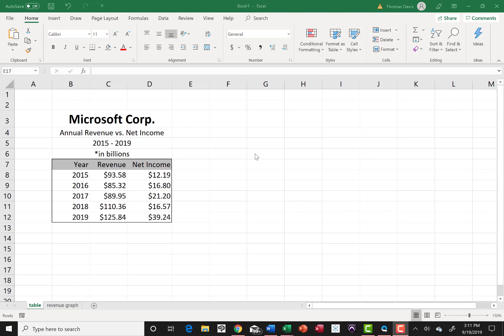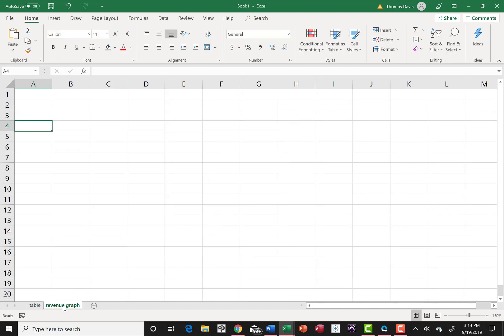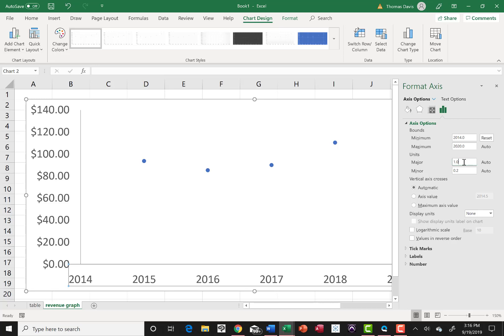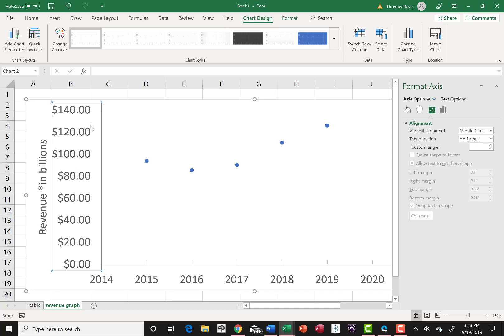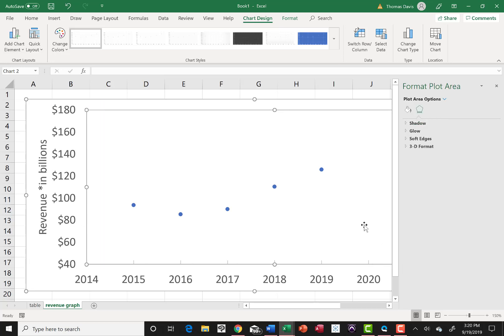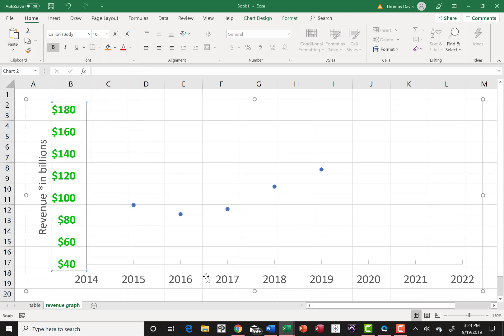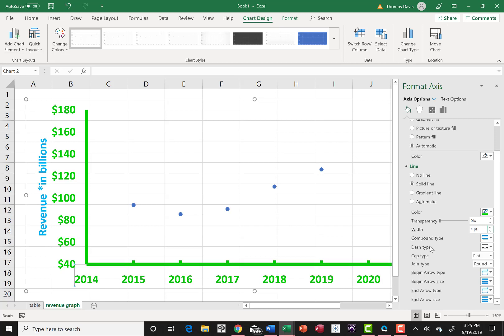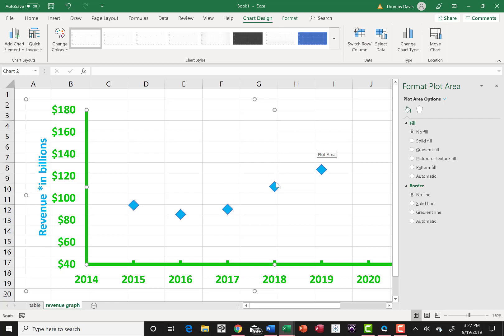Creating a revenue graph from an Excel table and formatting the graph for a PowerPoint slide